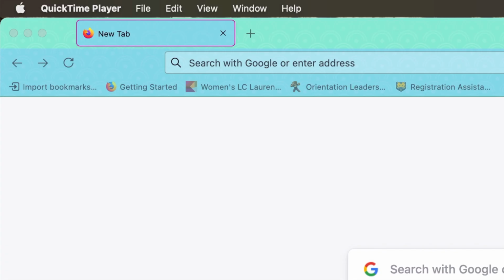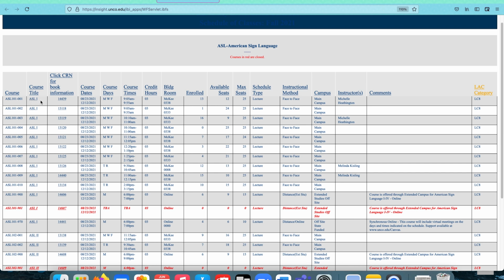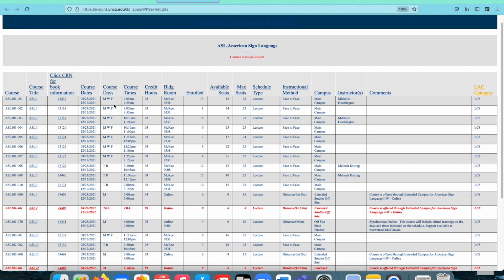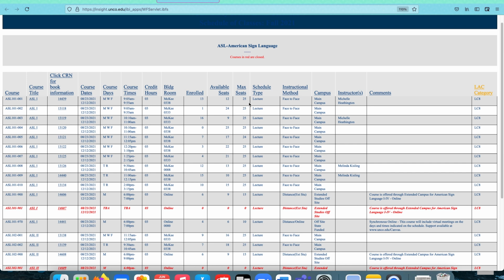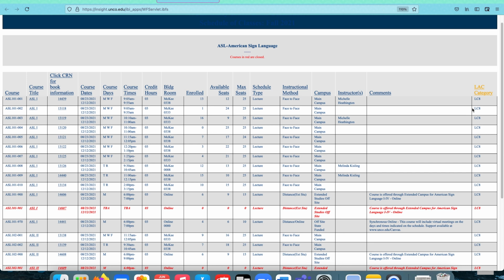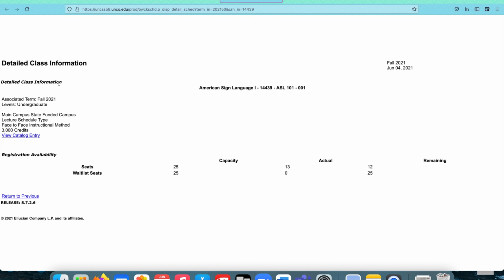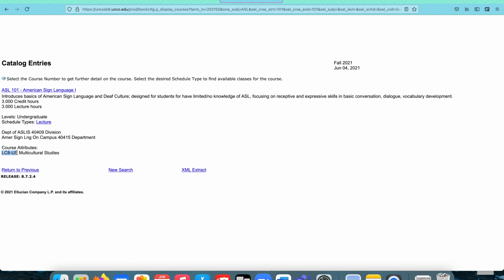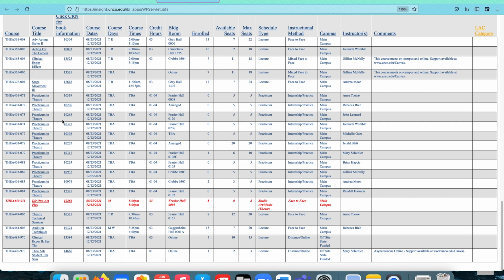Find Your Classes Before You Register (UNCO)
I've noticed people having trouble finding classes before registration, so this video shows you how to see the schedule of classes for the University of Northern Colorado.